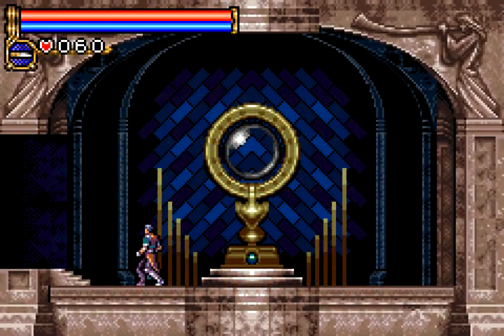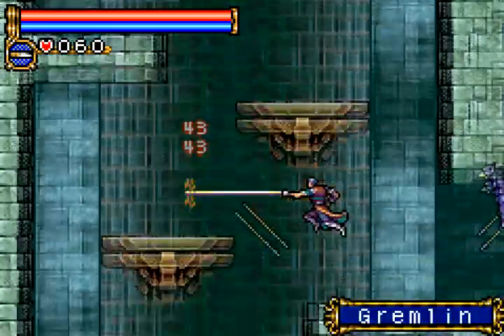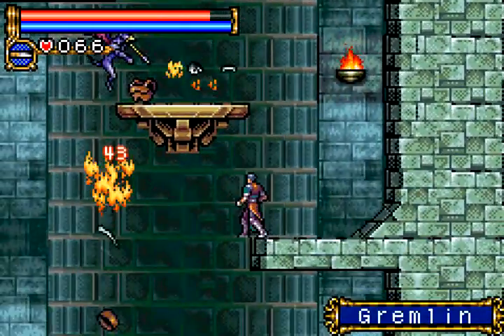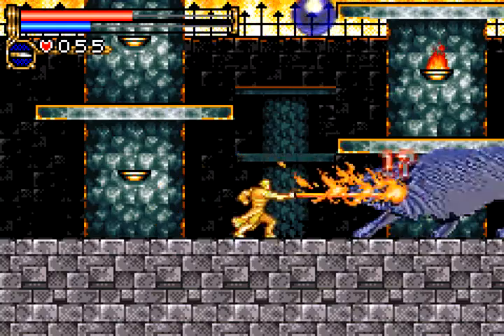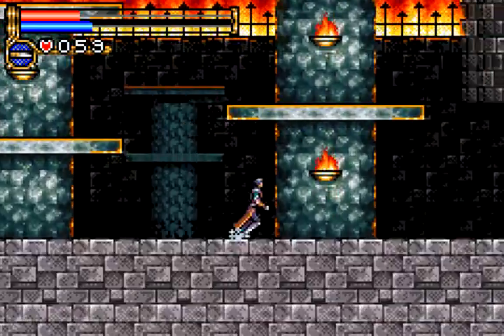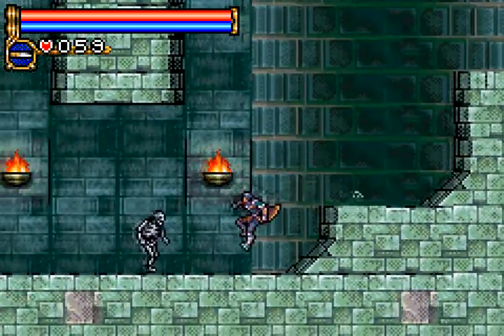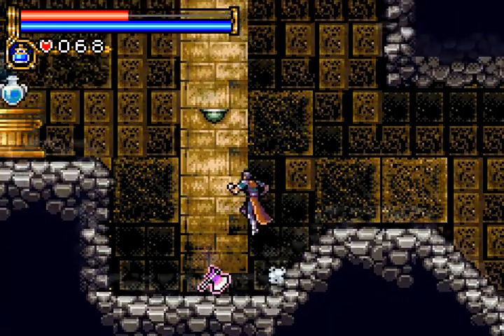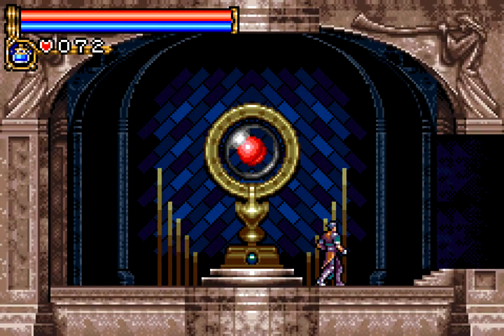Let's Play Castlevania: Circle of the Moon - Part 2